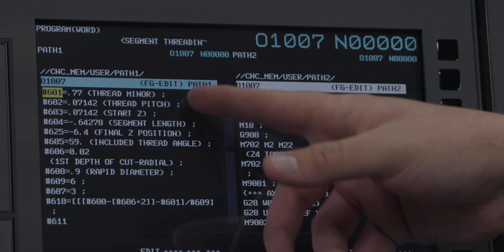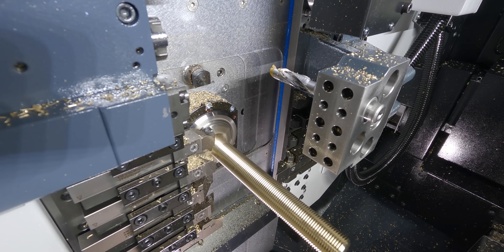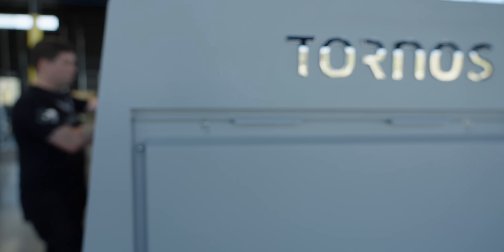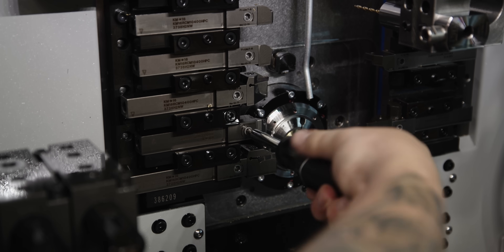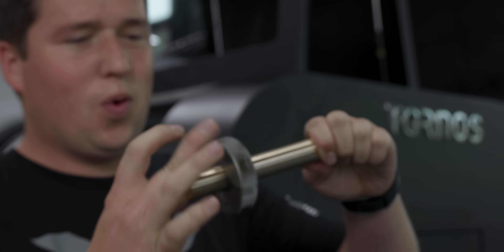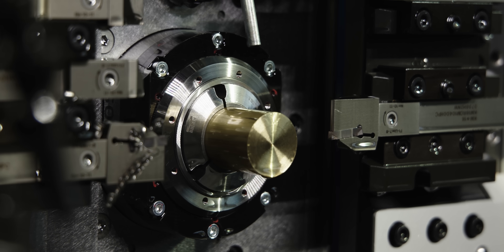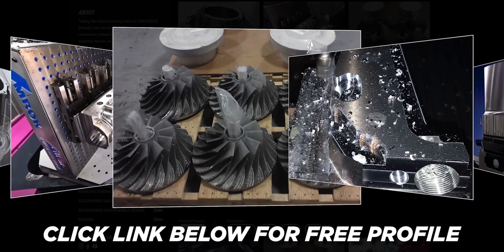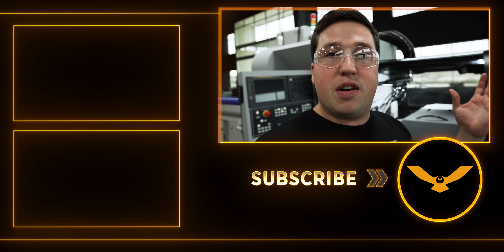Machine CRASH and Spindle Destroyed..How did this happen??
0:00 Young Donnie
0:17 How I crashed a CNC Machine
3:16 How I fixed a broken CNC Machine
7:07 TitansofCNCTooling.com
7:27 CNCExpert.com
7:59 Working at Titans of CNC